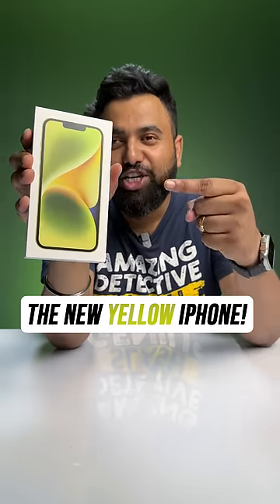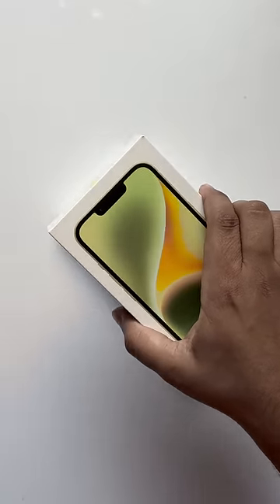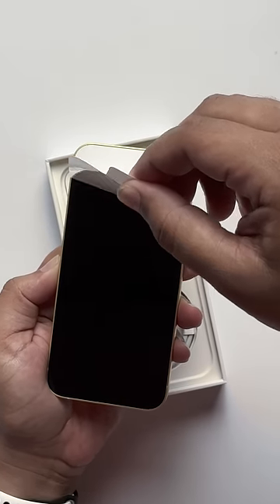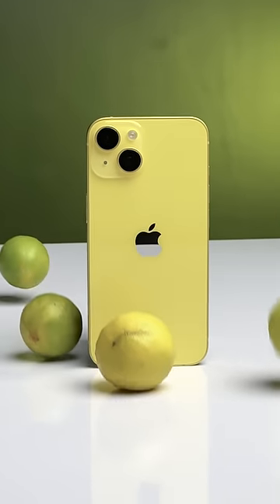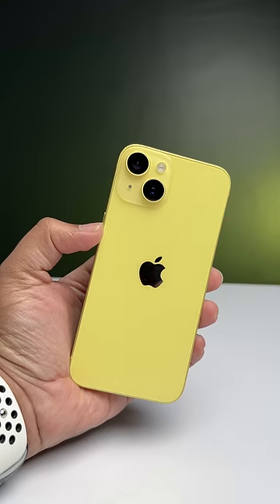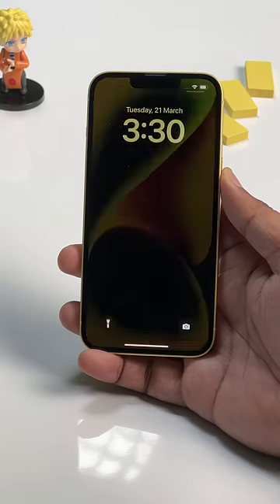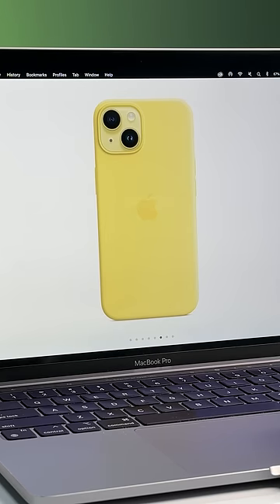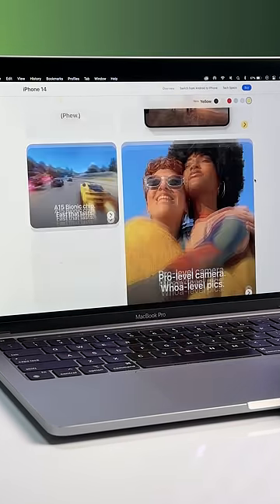The New Yellow iPhone!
The brand new yellow iPhone 14 is here, so we do the iPhone 14 yellow unboxing and tell you what's new? Be the new yellow shade, the yellow wallpaper and the cool iPhone 14 website.

The new yellow variant is only available for the iPhone 14, iPhone 14 Plus and not for the iPhone 14 Pro or iPhone 14 Pro Max.